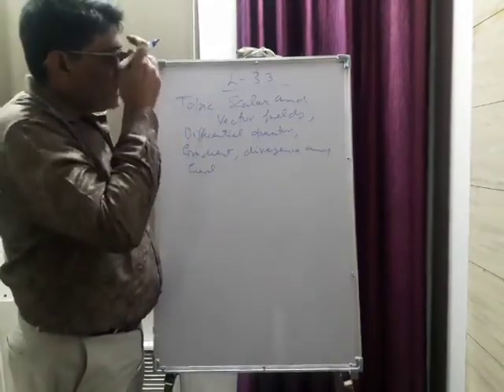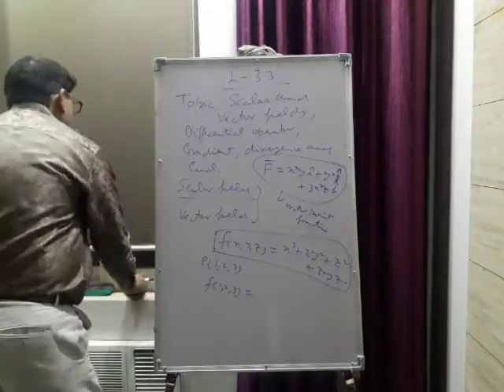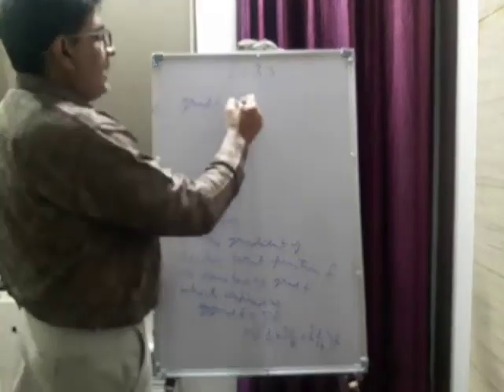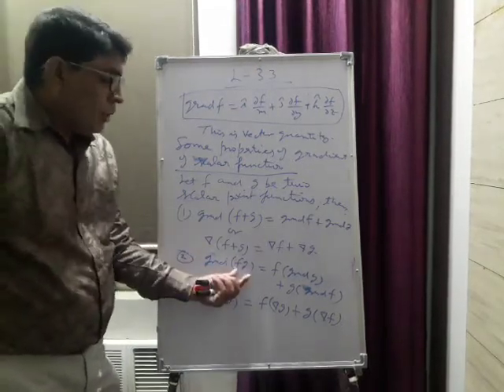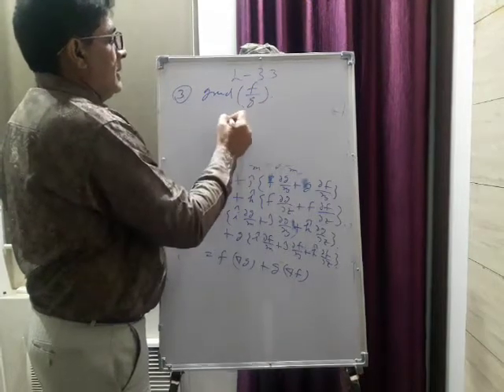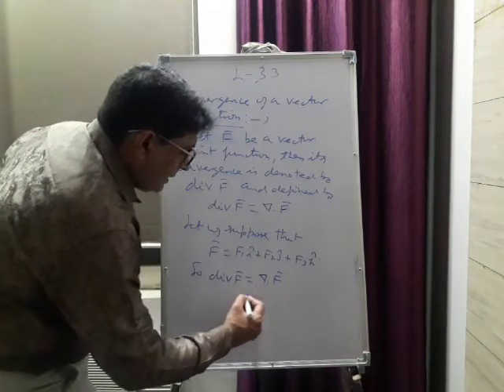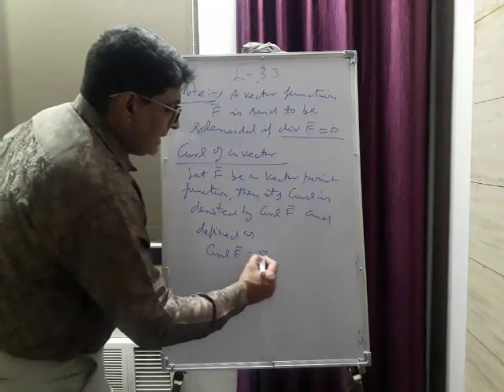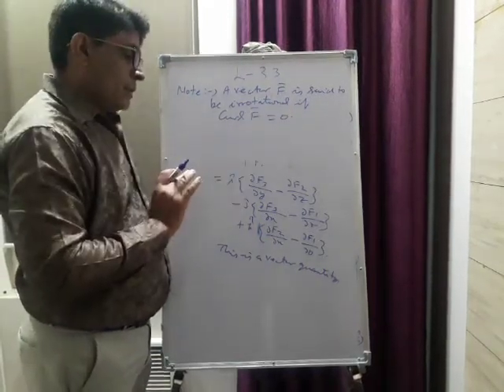1FY2-01 L33 EM-1 Scalar and Vector fields, diff. operator, grad., div. and Curl by Dr. Gajendra